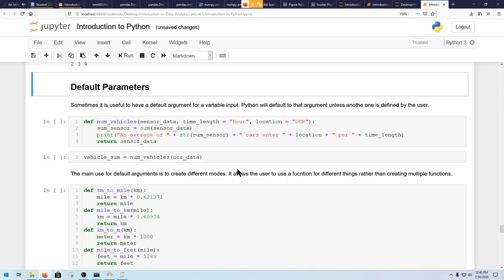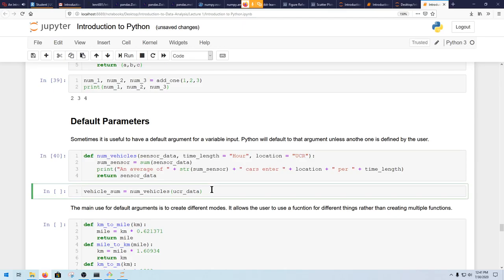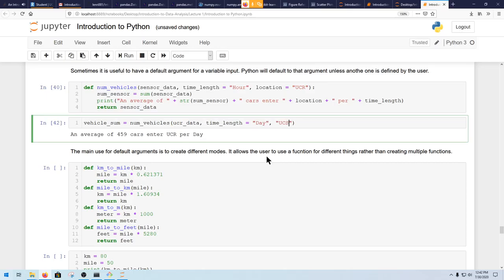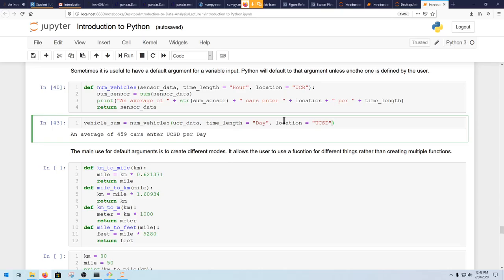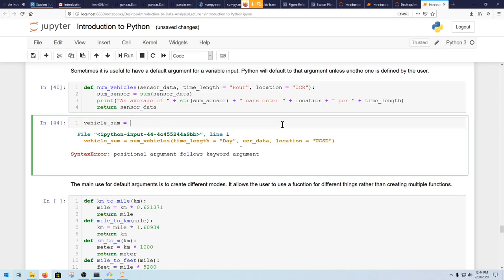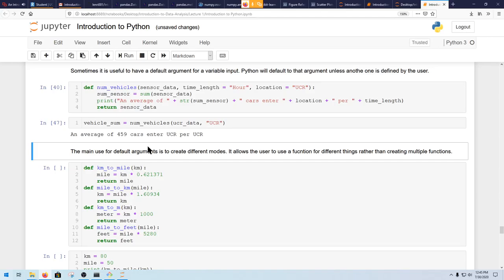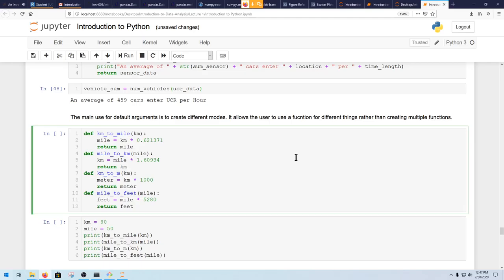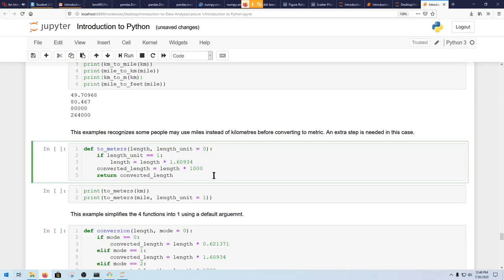An Introduction to Data Analysis using Python: Lecture 2 Default Parameter Functions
This lecture explains Default Parameter Function. I forgot to record from the beginning I apologize.

This course introduces beginner level programmers to efficiently manipulating and plotting data.
Python and its libraries will be the main focus of this course, including but not limited to pan-
das, NumPy, SymPy, Matplotlib, and Plotly. Other free and open-source tools/software include
Jupyter Notebook, VsCode/VsCodium LaTex/TexStudio, git/GitHub, vector images/Inkscape.
Topics include functions, data frames, title generation, timestamp manipulation, NumPy math,
matrix algebra, static and interactive plotting.